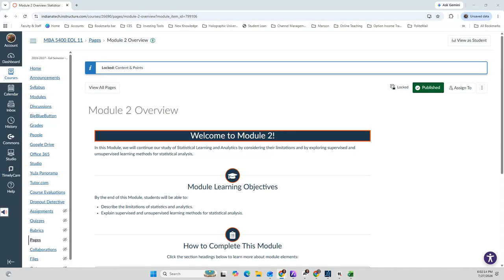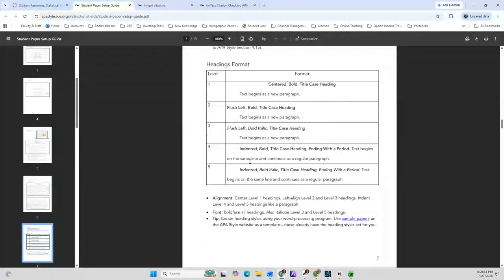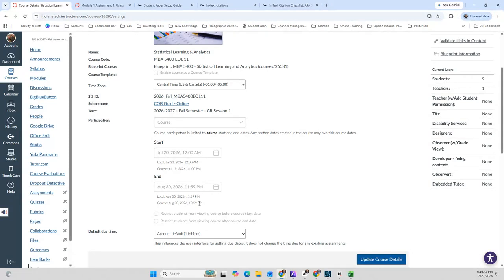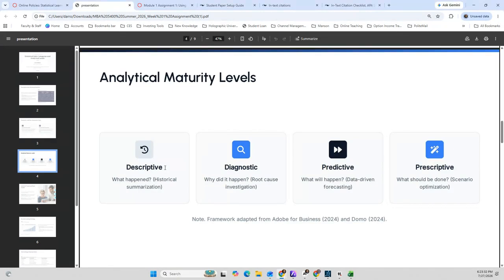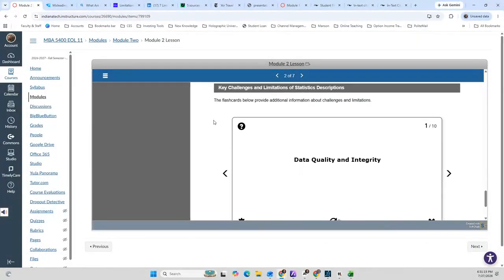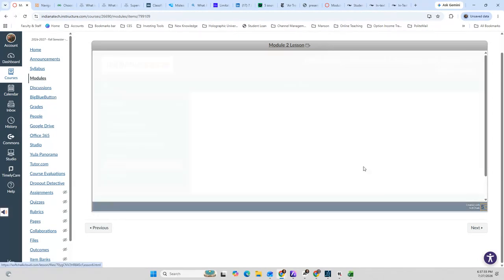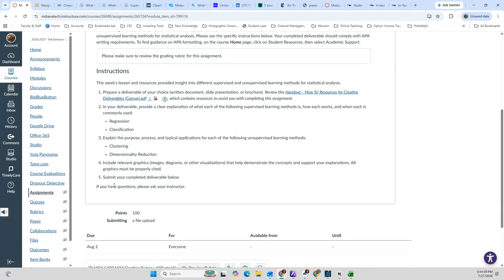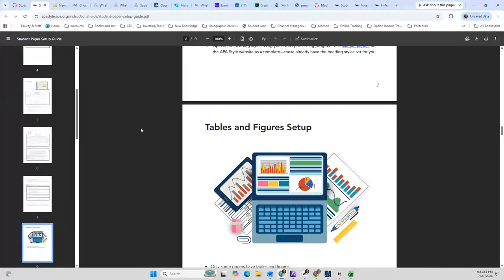week 2 techlive